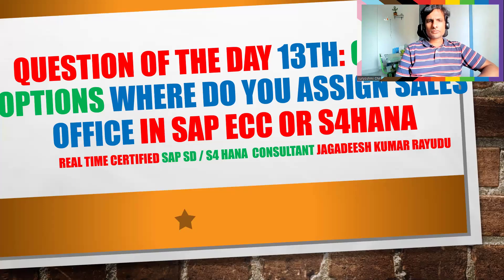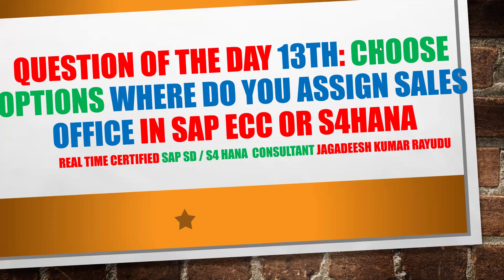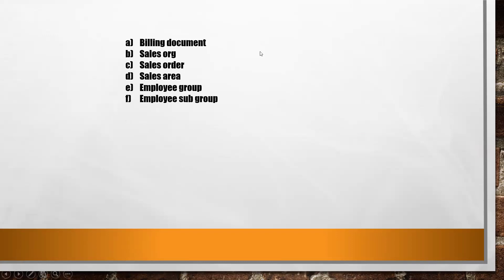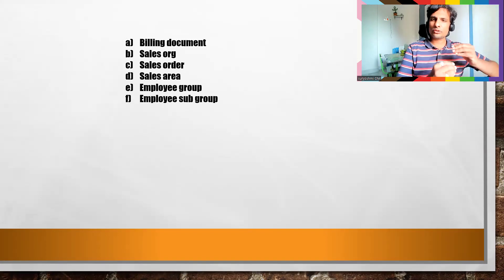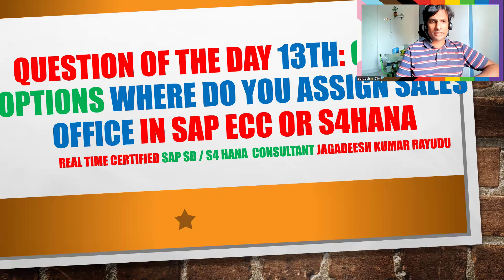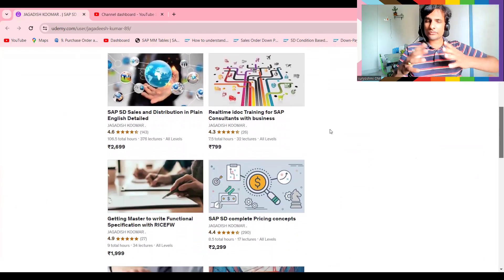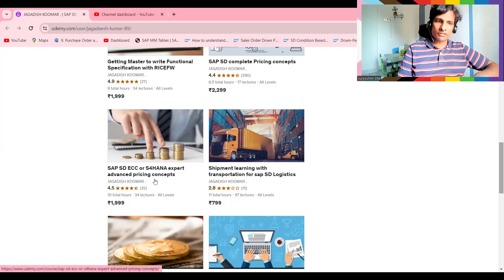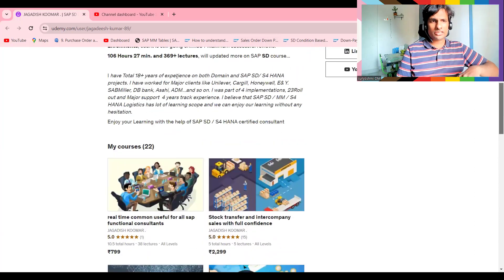Question of the day 13TH choose options where do you assign sales office in sap ecc or s4hana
Best book for sap sd: